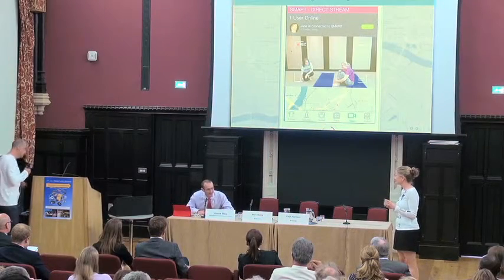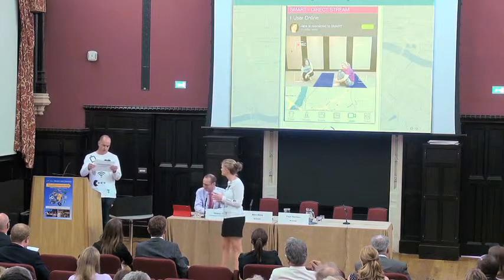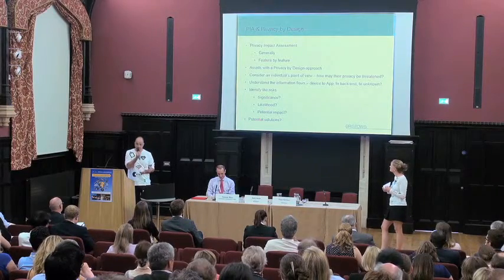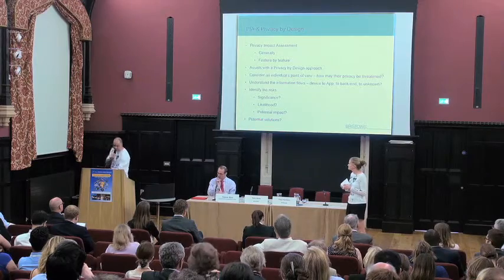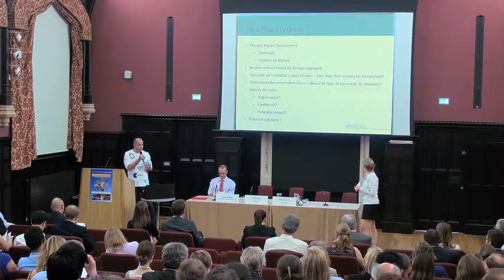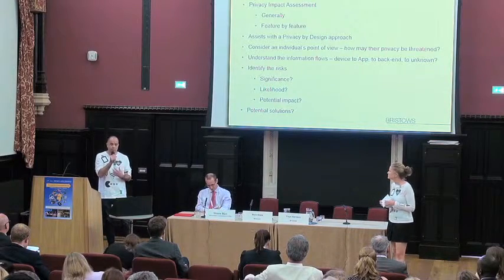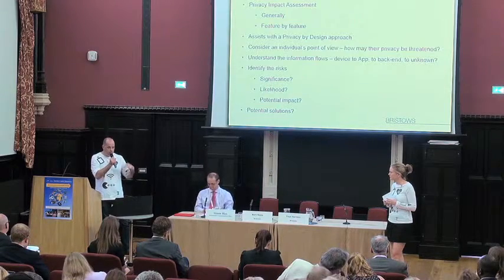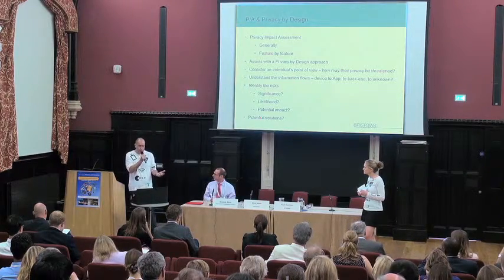Wearable technologies: Privacy, data security, associated risks and recommendations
Speaker: Dr Mark Watts, Managing Partner, and Faye Harrison, Associate, Bristows, London
Recorded at the Privacy Laws & Business 28th Annual International Conference
Privacy in a Connected World
6 - 8 July 2015, Cambridge, UK

A case study looking at key privacy considerations when bringing new wearable technology to market:

• Current wearable trends – overview of features, functionality and capabilities

• Potential use cases – looking at data aggregation, interconnectivity and data sharing

• Key privacy risks in consideration of some of the more intrusive use cases for wearables

• Privacy by design – managing compliance risk when bringing new wearables to market

• General practical recommendations for compliance